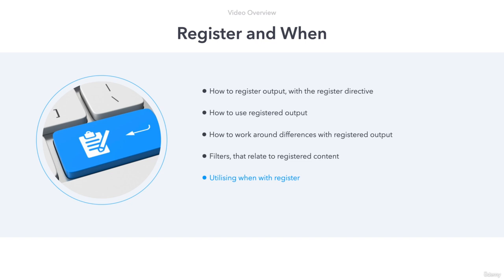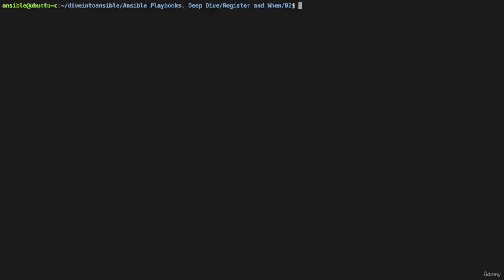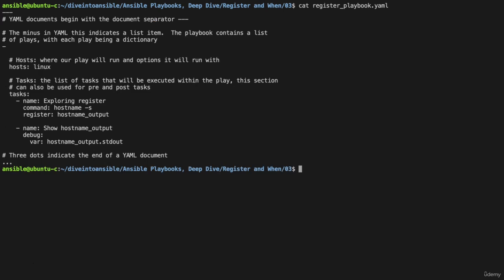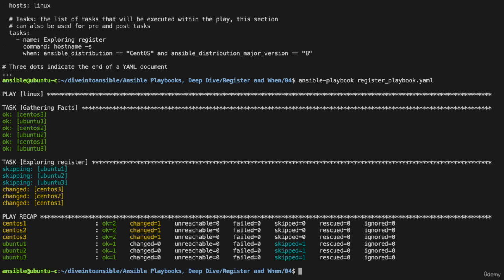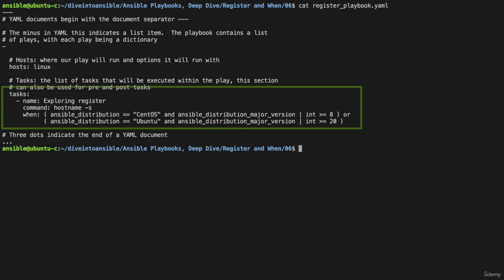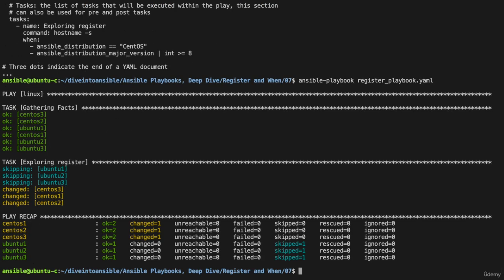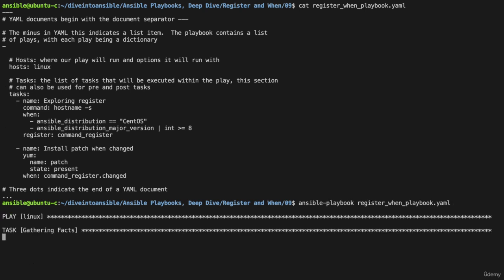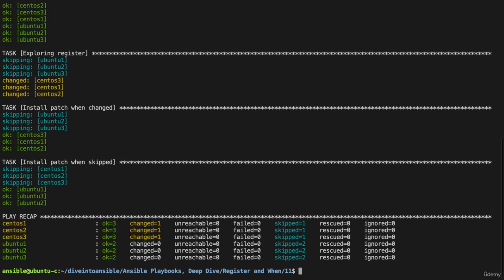Section 4: Playbooks - Deep Dive | 19. Scaling with Dynamic Inventories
Stop hardcoding IPs. Learn how to pull host lists automatically from cloud providers or scripts.